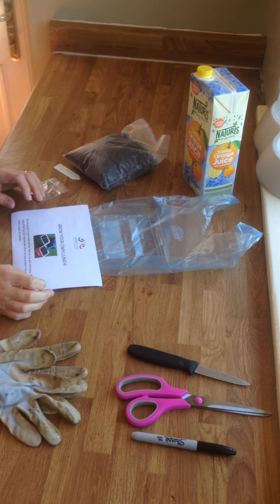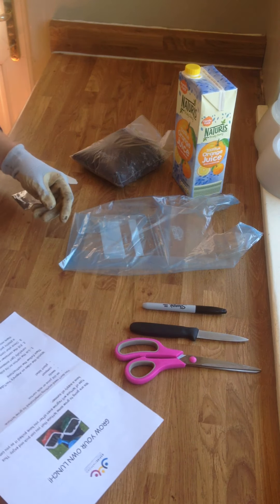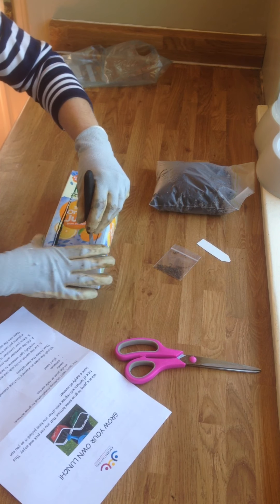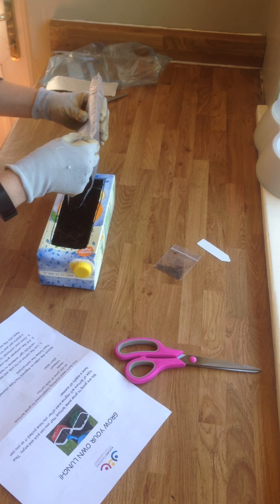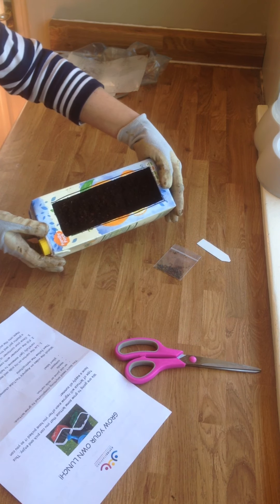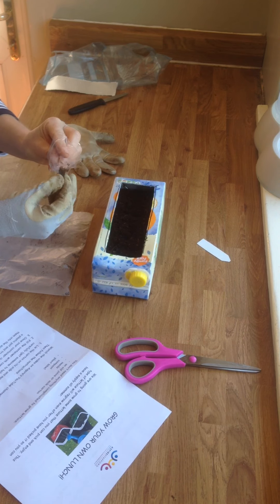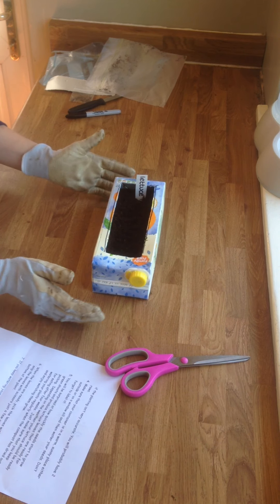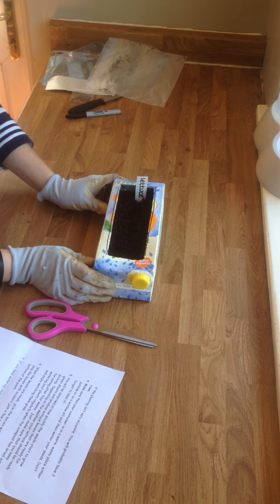Grow your own lunch sowing lettuce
A video to go along with the 'Grow your own lunch' worksheet. Watch the demonstration of preparing your container and sowing your lettuce seeds.